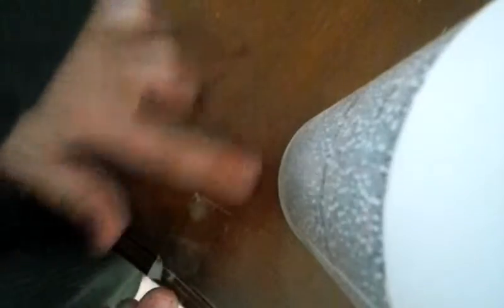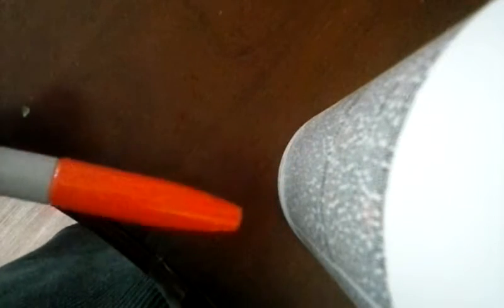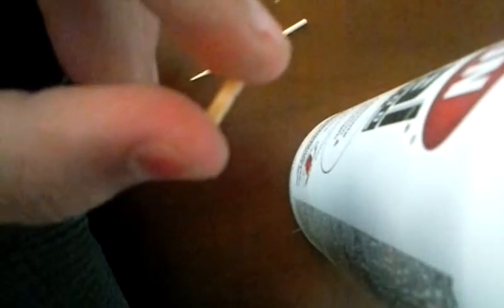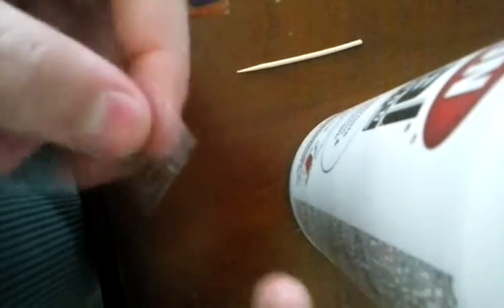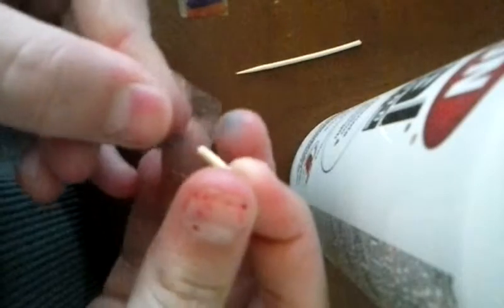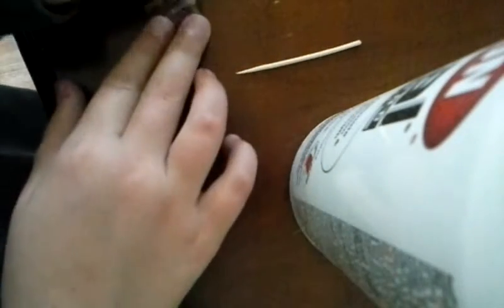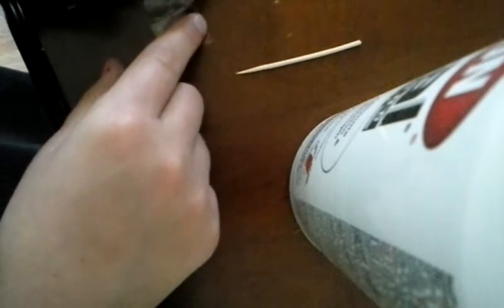Make your camera colorful with lens caps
Comment the next thing to make